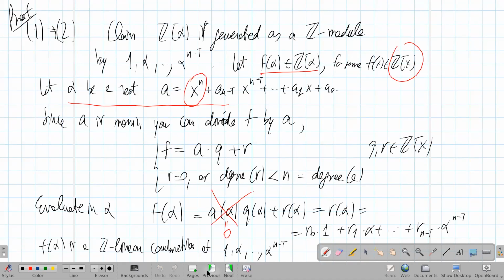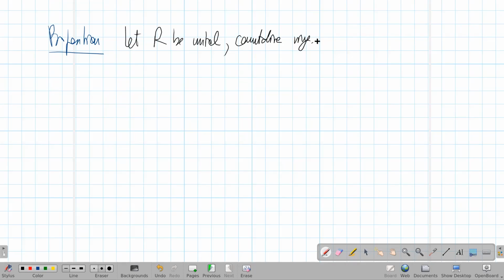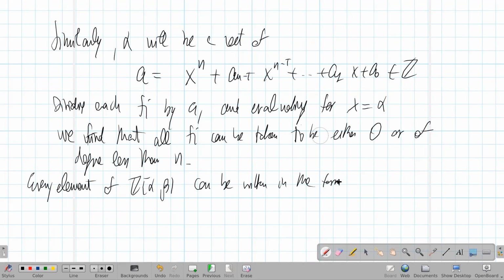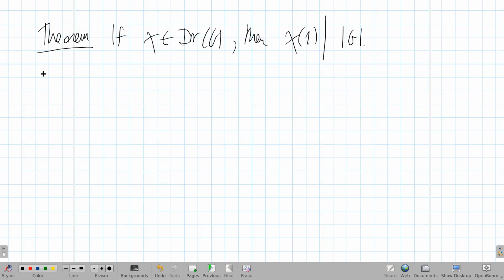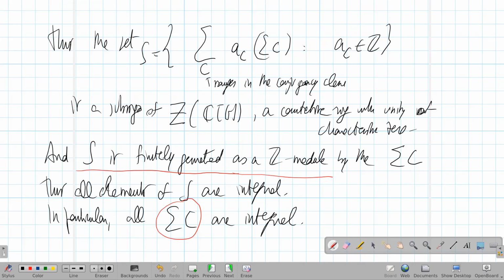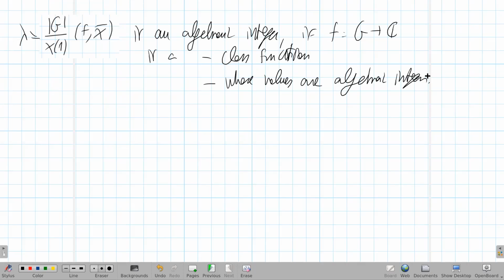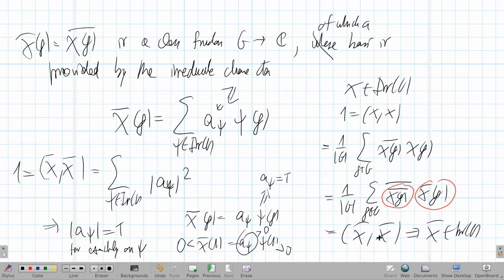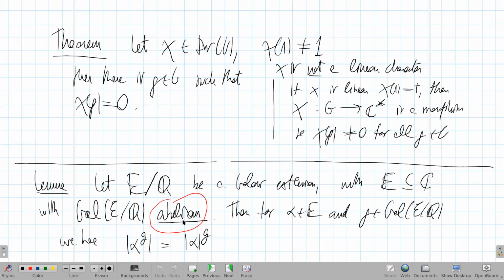2021 04 27